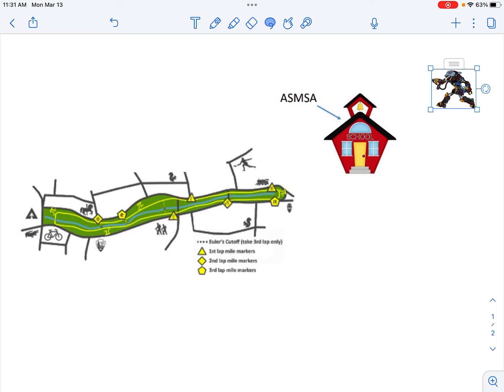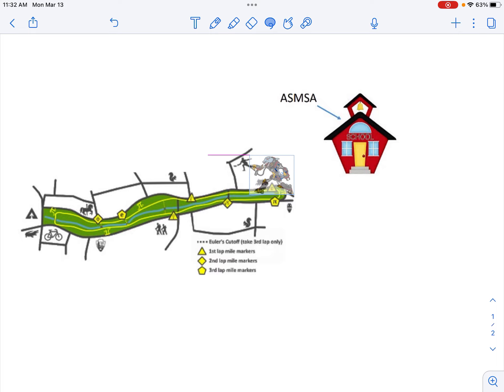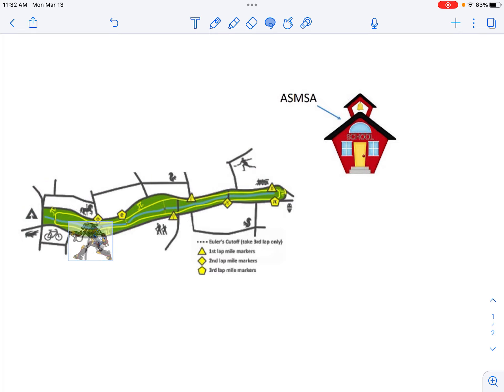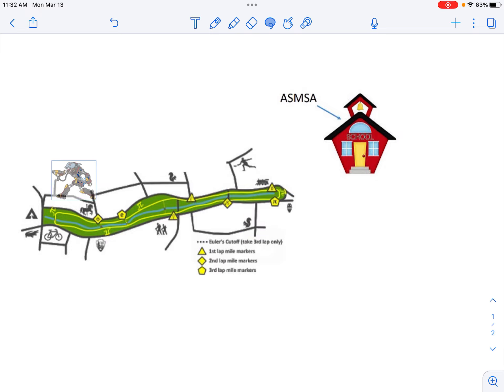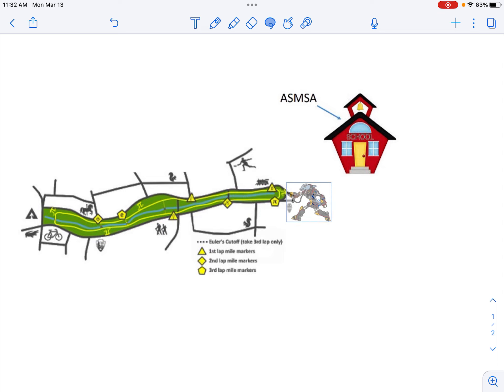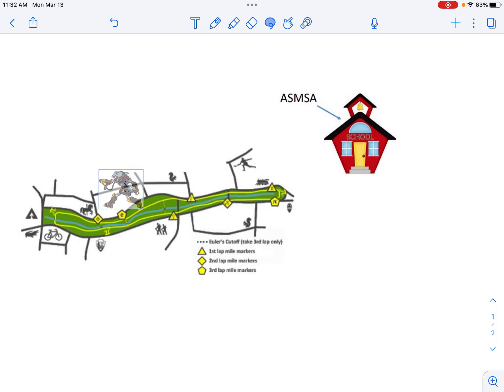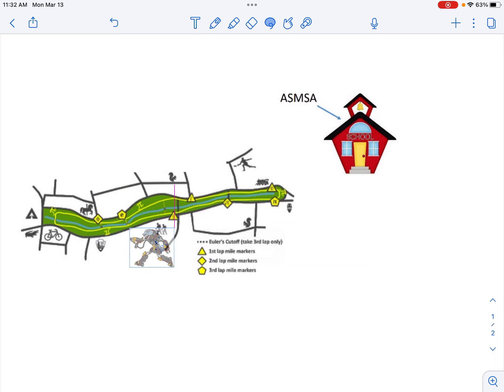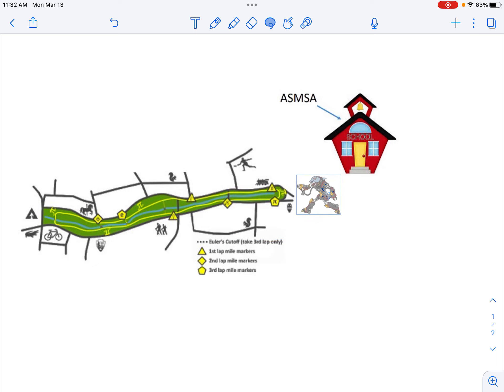Pi Day 5k route 2023